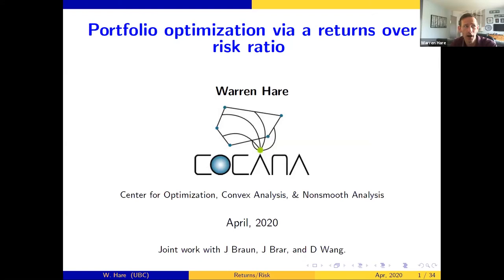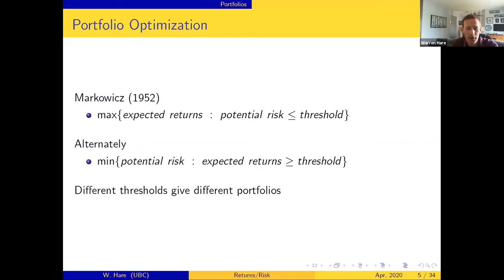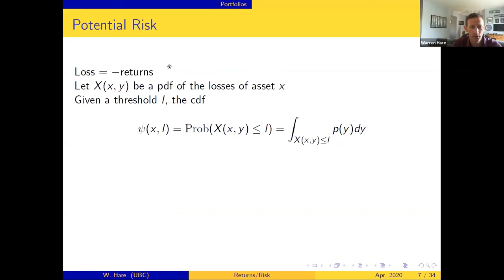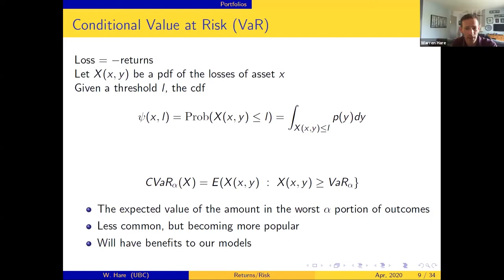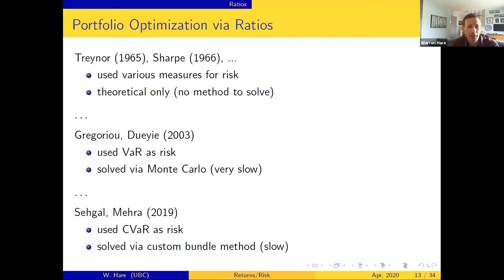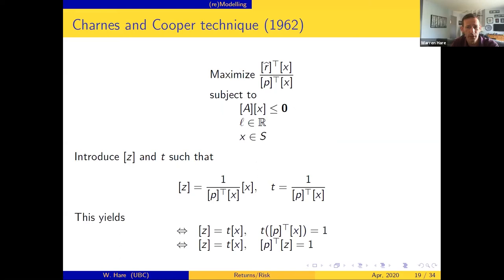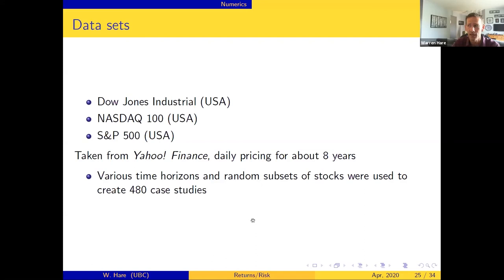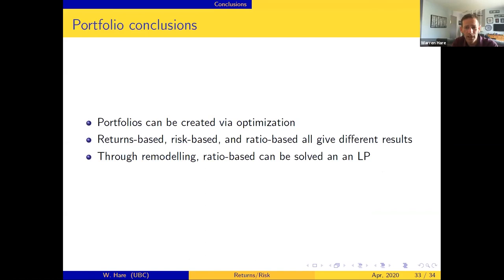Warren Hare - Workshop on Dynamics, Optimization and Variational Analysis in Applied Games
Portfolio optimization is the process of choosing the best investment decision across a set
of financial instruments or assets. Investors are faced with a trade-off between risk and expected returns. Most researchers have considered this problem from one of two perspectives: maximize a portfolio's expected return for a given risk or minimize a portfolio's risk for a given expected return. In this talk, we consider a fractional model with a returns over risk ratio that keeps both expected returns and risk flexible simultaneously. The considered model provides us with the optimal investment portfolio for which the expected returns per unit of risk will be maximized. We demonstrate how to reformulate the basic model as a linear program. Numerical tests demonstrate that the model is no harder to solve and provides a more balanced portfolio when compared to previous models.

Based on joint work with J Braun, J Brar, and D Wang.